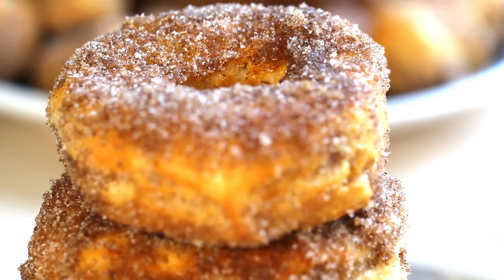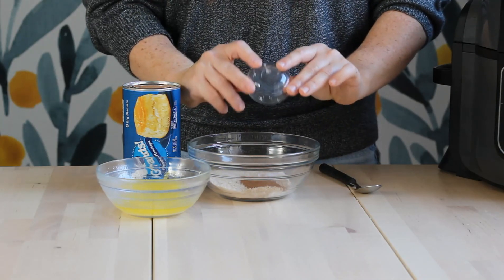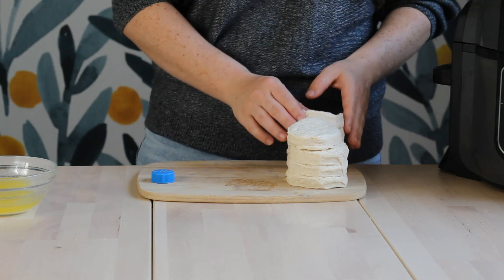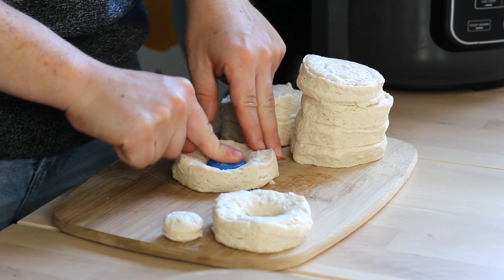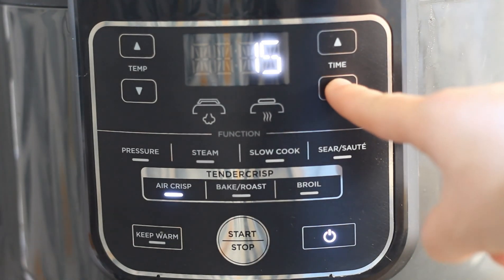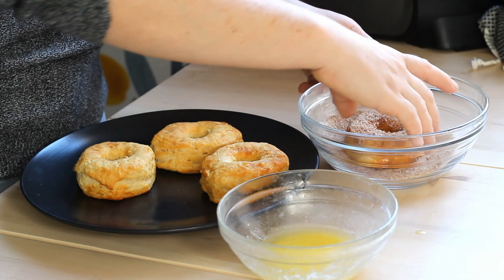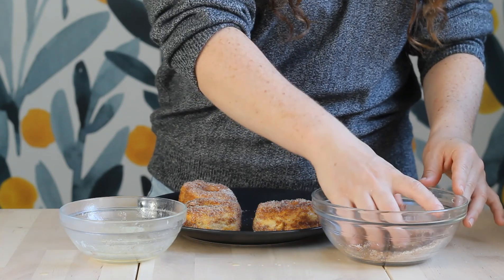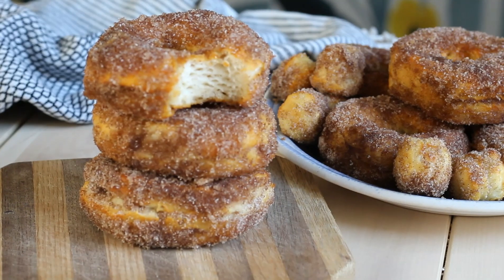Cinnamon Sugar Air Fryer Biscuit Donuts (Ready in 10 Minutes!)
Air Fryer Biscuit Donuts are ready quick in about 10 minutes, and coated in a sweet cinnamon sugar combination. These donuts are perfect for a holiday brunch, or fun weekend treat for the family. I like to make mine in my Ninja Foodi Air Fryer, but any air fryer will do the trick. These are easily customizable and chocolate, sprinkles, or a sweet glaze could be used for topping.

Chapters:
0:00 Recipe Introduction
0:21 Instructions
1:46 Air Frying Donuts
2:24 Cinnamon Sugar Coating
3:12 Finished Donuts

Follow Along for More Food and Adventures!